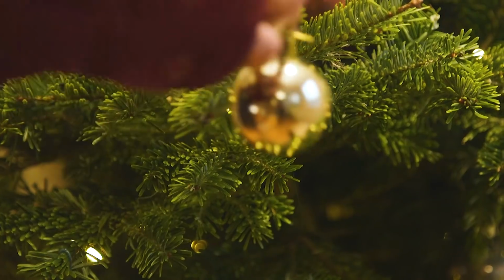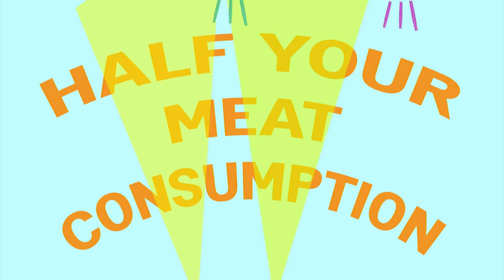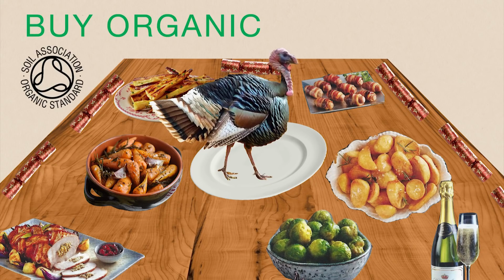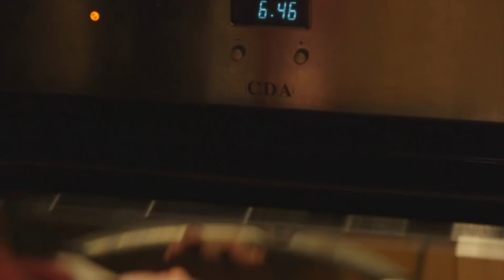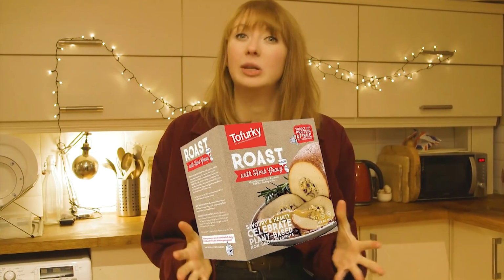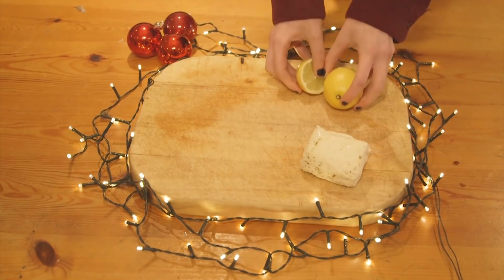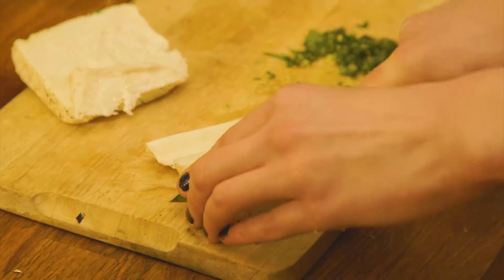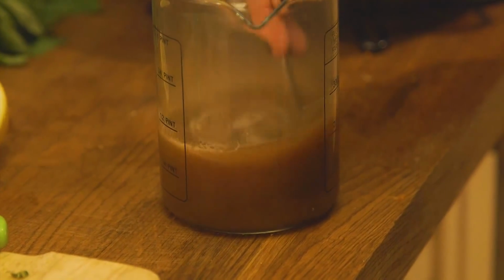How to have a vegetarian Christmas dinner I Hubbub Vlog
Over 1/3 of people in the UK are shifting to eat a bit less meat. This Christmas, whether you're going a little bit veggie or the whole hog, take a tour through some of the best vegetarian Christmas alternatives.

Turkey for most people in the UK forms the basis of a traditional Christmas dinner and meat plays a big part in most people's days. But this year one in five of us will be going veggie or cooking for someone who is vegetarian. Eating less meat and dairy is the best thing that we can all do to reduce the impact we're having on the environment and moving towards a plant powered diet is a growing trend. Luckily there are lots of ways of having a more sustainable Christmas dinner through eating less meat and buying better meat when you do.

If you're buying meat this year this video with Eating Better has some great info on what the different meat certifications mean and which are the best ones to buy.